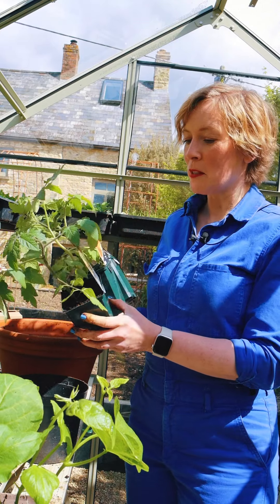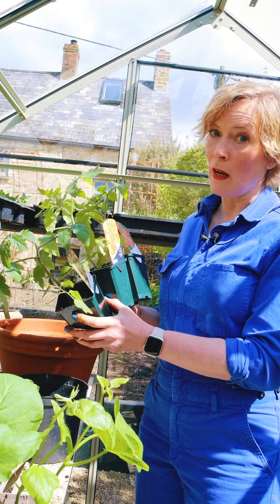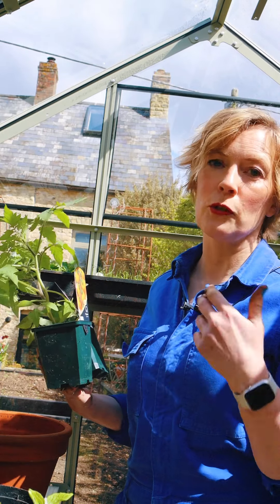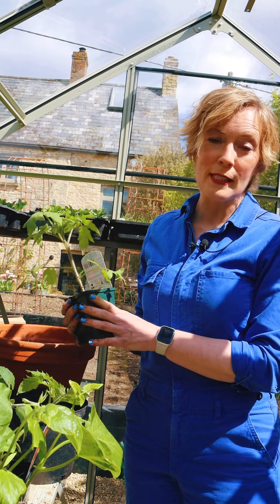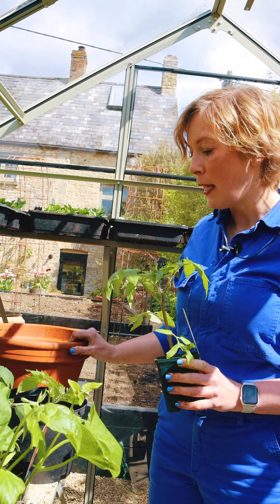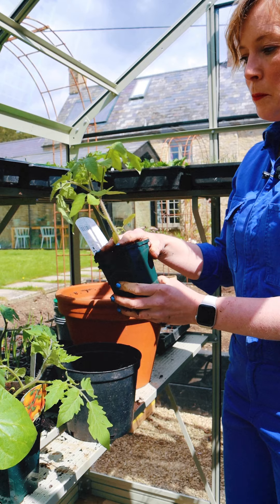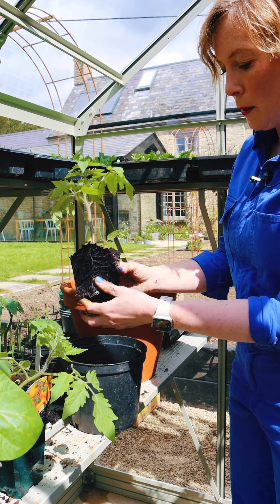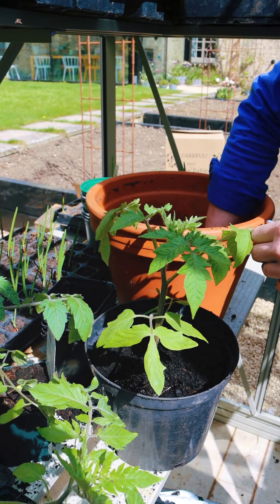Allotment in a Box, ep 5: Tomatoes🍅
Allotment in a Box, ep 5: Tomatoes🍅 Kathy @gluts_gluttony got her hands on some fab cordon tomato plants as part of her AIAB, with varieties offering prolific yields, vibrant colour and amazing pest resistance!🪲

Cordon tomatoes are those that grow up (⬆️) rather than out (➡️) and make an excellent choice for gardeners who have limited space! Tomatoes are very tender plants so they shouldn’t be planted outside until the very last risk of frost has passed, in late May or early June☀️

Tomatoes grow brilliantly in heated greenhouses and even inside your house - just make sure that, in the case of the latter, you leave the windows open for pollinators to come and do their thang🐝

Whilst you’re waiting to plant out your tomatoes, they need to first be potted on. Top tip: pot on your tomato plant in a larger pot than it arrived in, but not in as large a pot as it might eventually end up when placed outside - or as Kathy describes it, a ‘halfway house’ pot!🏠

To pot on your tomato plant, gently tip the plant upside down, taking care not to handle the stem, then, holding it by the rootball, plant it really deep into your pot - this helps roots sprout from the stem under the soil, giving you a super sturdy plant that can withstand British conditions!🍃